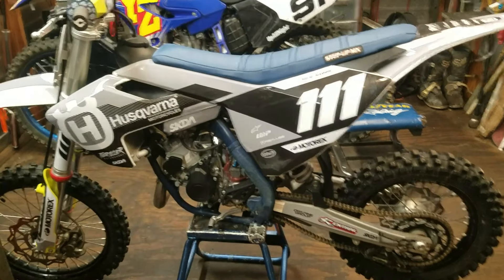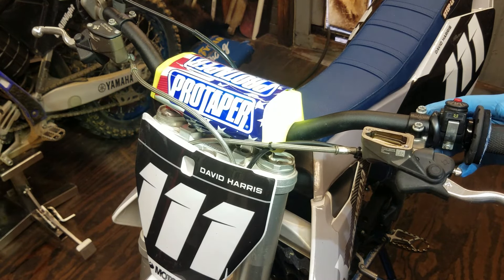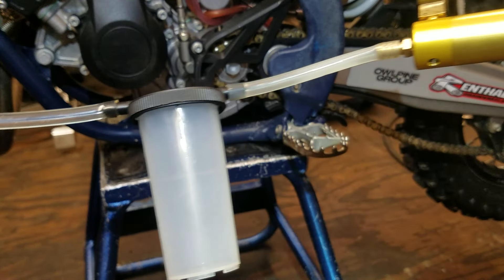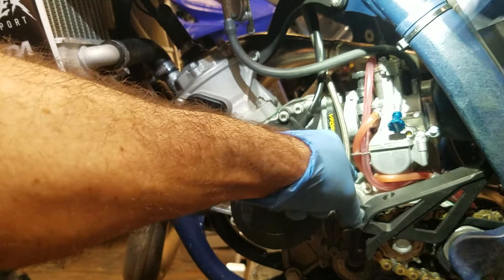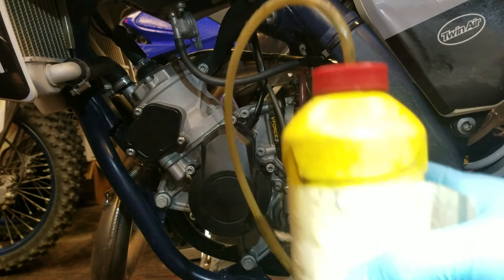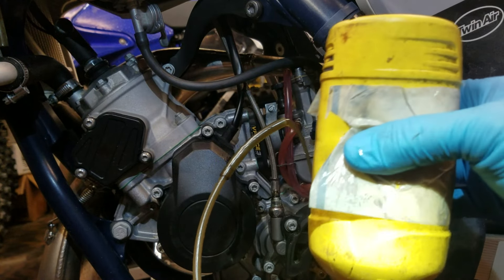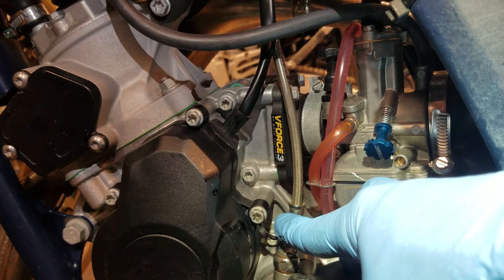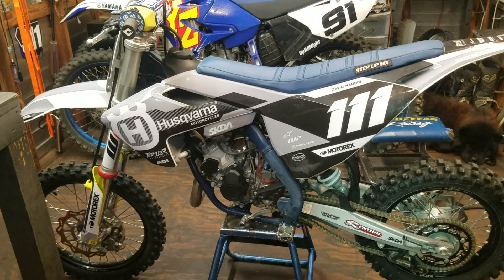1:11 Bleeding Hydraulic Clutch & Brake. KTM Gas Gas Husqvarna Motocross Dirt bikes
A short video on how to bleed the clutch and brakes on these dirt bikes.